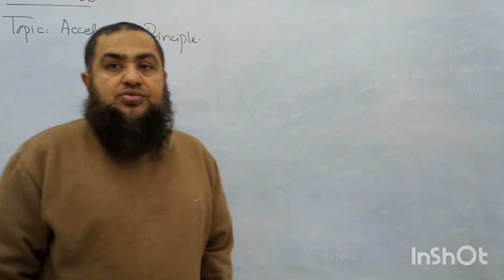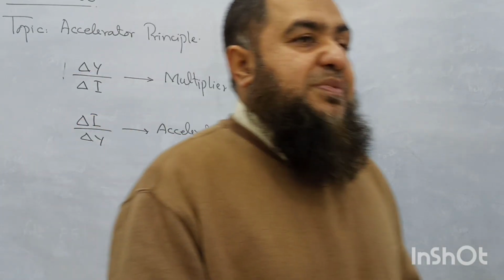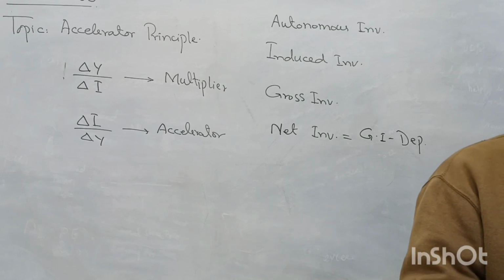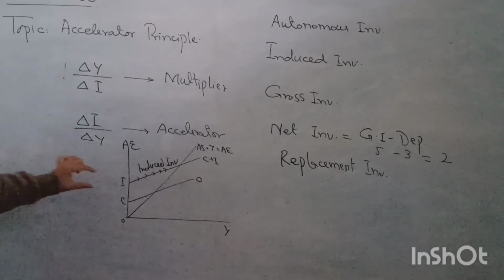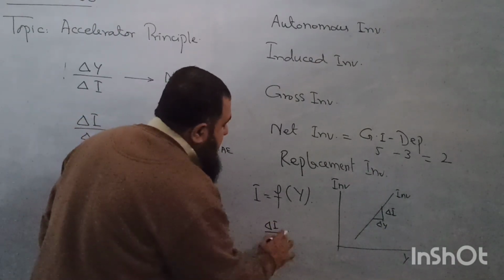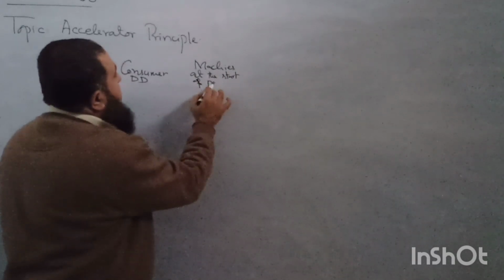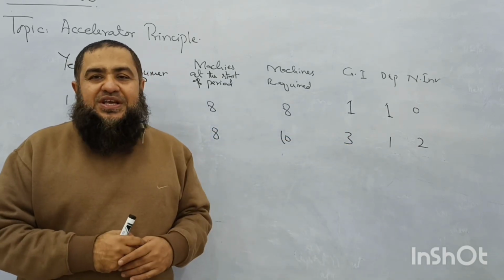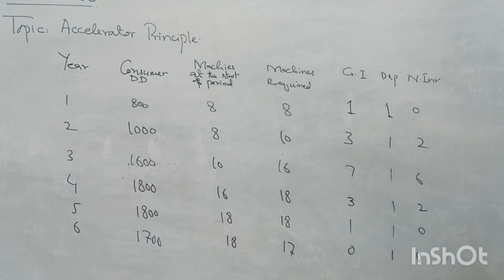Accelerator principle A2|2023